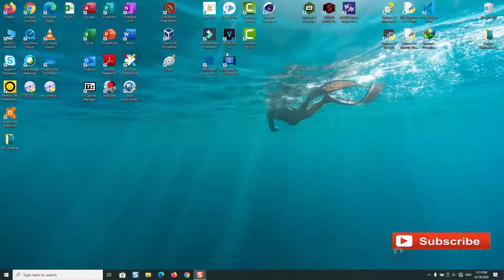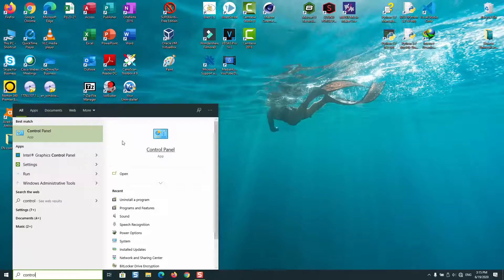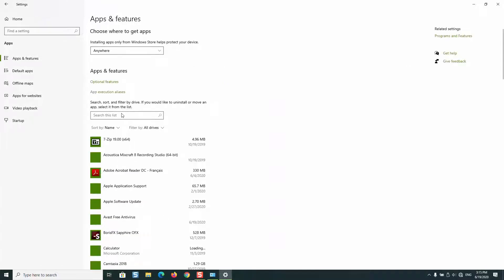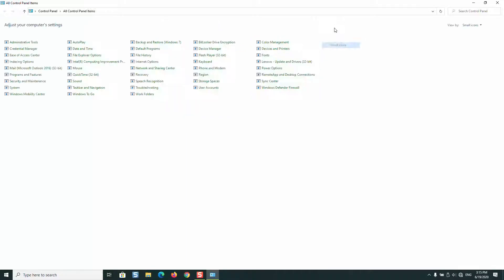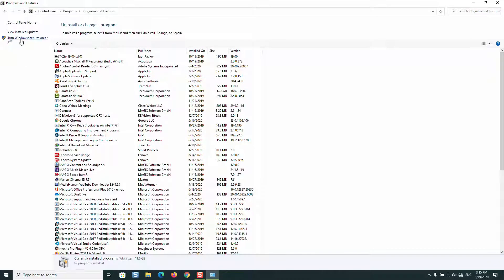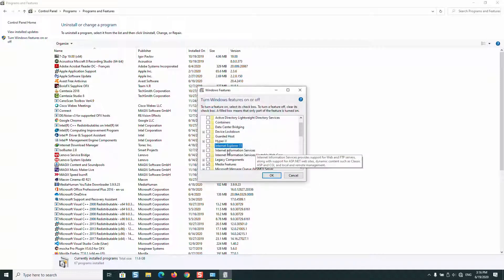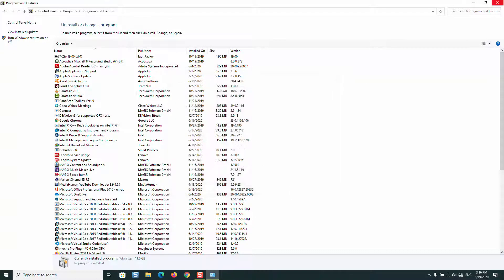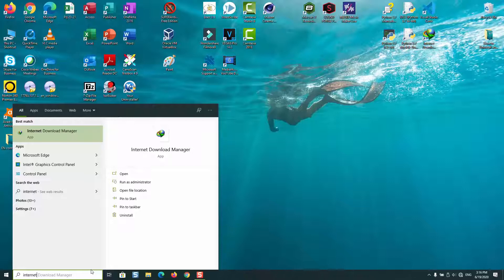How to uninstall internet explorer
In this video I will show you how you can easily uninstall or delete internet explorer